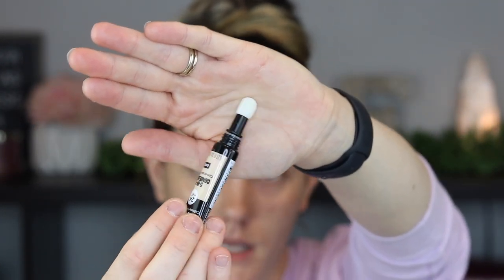FULL FACE OF VIRAL DRUGSTORE MAKEUP!! TIKTOK MADE ME BUY IT! IS IT WORTH THE HYPE?? 🤷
Hello Lovelies!

Today I will be testing a bunch of the most viral drugstore makeup! Is it worth the hype??

 WANT TO WIN SOME FREE MAKEUP??

2. Comment on the video in linked below the product from the haul you are most excited about!!

That's it & you're entered to win some super exciting makeup!!

Want bonus entries??
1. Head over to my NEW Instagram page - @everythingbeautiful.kaitlyn - and follow me over there too.
2. Comment on the pinned giveaway post & tag a minimum of 1 person (max. 4 tags). If you complete the bonus entries please remember to also include you're insta handle in your entry here on youtube so I know who to add entries for!

Giveaway will close Tuesday, October 4th, 2022 and the winner will be announced here on my Instagram story and also on my YouTube community page!

Thanks for your support and good luck!! 💗

Product(s) Used:
➡️Maybelline Instant Age Rewind Instant Perfector 4-In-1 Glow Makeup in "00 Fair-Light"
➡️Revlon ColorStay Skin Awaken Concealer in "Cool Ivory"
➡️Wet N Wild Bare Focus Clarifying Finishing Powder in "Fair/Light"
➡️L'Oreal Infallible 24H Fresh Wear Soft Matte Bronzer in "Light"
➡️Essence Kissed By The Light Face Illuminator
➡️Nyx The Brow Glue Clear Laminating Gel
➡️Nyx Ultimate Glow Shots in "Highkey Lychee"
➡️Essence Lash Princess Eyeliner
➡️Essence Lash Princess Waterproof Eyeliner
➡️Elf Big Mood Mega Volume & Lifting Mascara
➡️Essence Glimmer Glow Lipstick